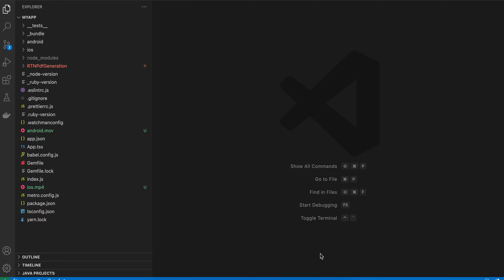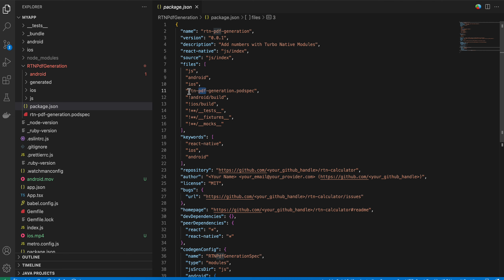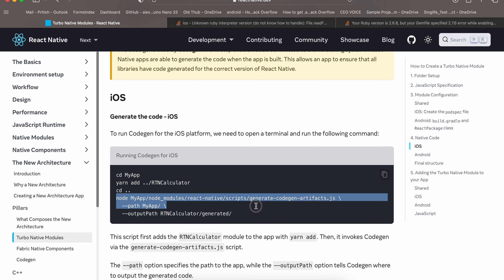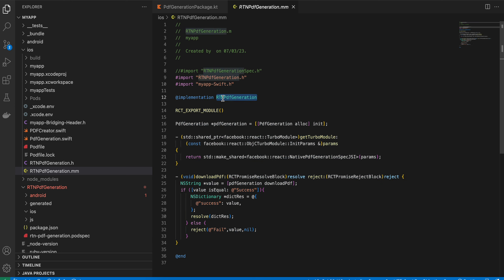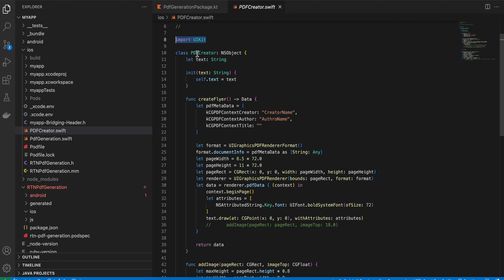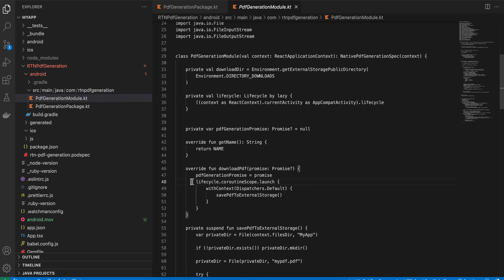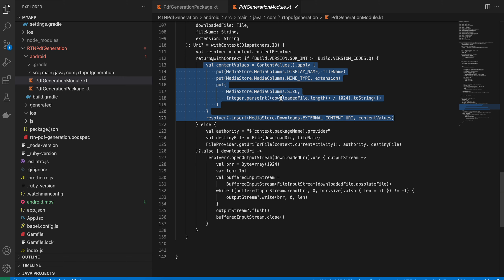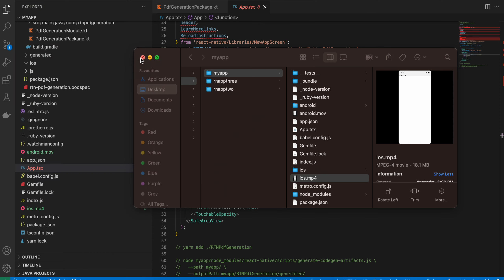How to generate pdf using react native's new architecture without third party lib using TurboModules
How to generate pdf using react native's new architecture without third party lib using TurboModules for android and iOS

I forgot to show you guys about adding kotlin dependencies in your main android folder. Make sure you do that as well

In android/build.gradle

buildscript {
    ext {
        buildToolsVersion = "33.0.0"
        minSdkVersion = 21
        compileSdkVersion = 33
        targetSdkVersion = 33
        kotlinVersion = '1.6.21'
        // We use NDK 23 which has both M1 support and is the side-by-side NDK version from AGP.
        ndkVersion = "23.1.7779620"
    repositories {
        google()
        mavenCentral()
    dependencies {
        classpath("com.android.tools.build:gradle:7.3.1")
        classpath("com.facebook.react:react-native-gradle-plugin")
        classpath "org.jetbrains.kotlin:kotlin-gradle-plugin:$kotlinVersion"

In android/app/build.gradle add

apply plugin: 'kotlin-android' at the top of your file

and implementation "org.jetbrains.kotlin:kotlin-stdlib:1.6.21" in dependencies